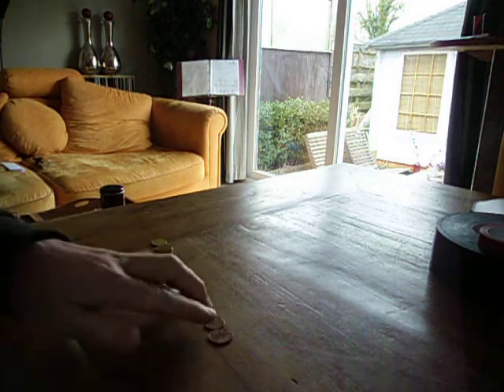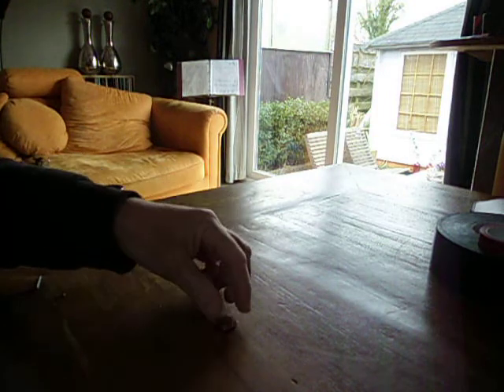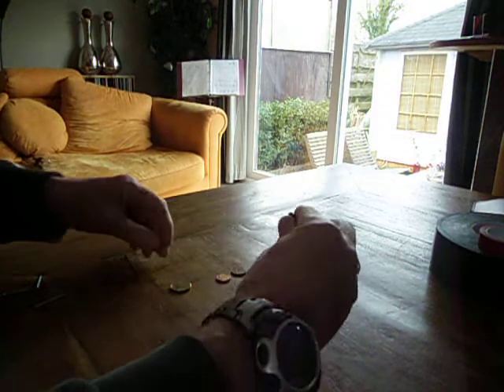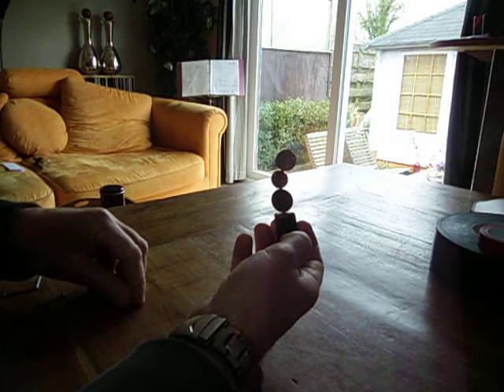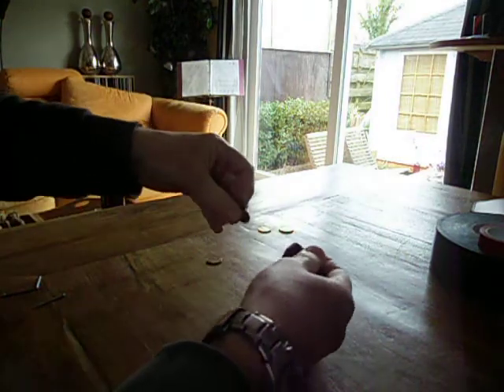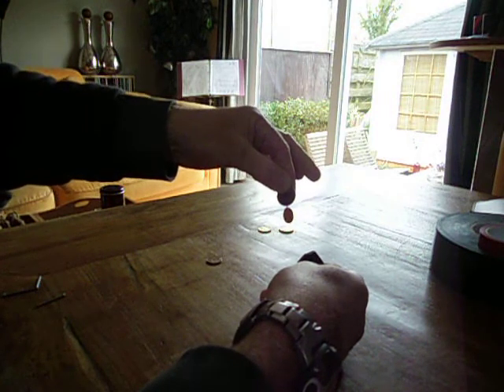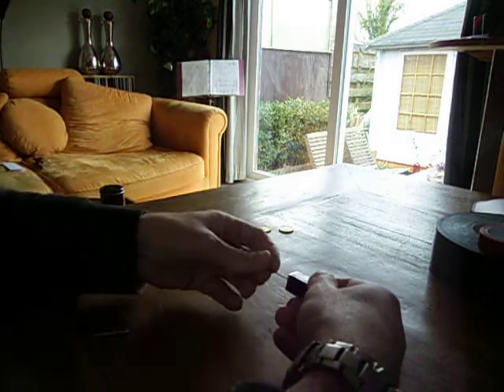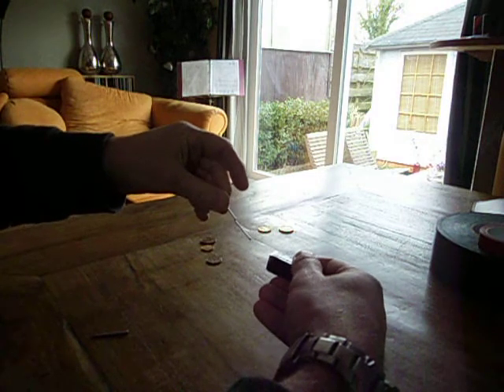paramagnetic coins Hoax?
On my channel I received a link to this YT film
watch?v=F9Fqupys7sg
I can do the same but is this special?
And why does he not have the blog he says he has.
I think he wants a lot of YT hits